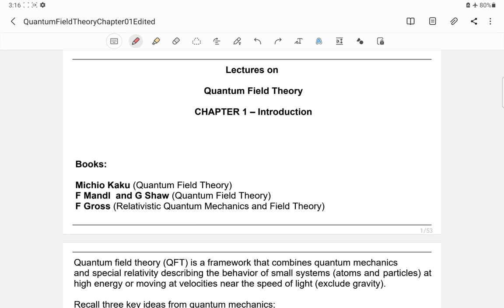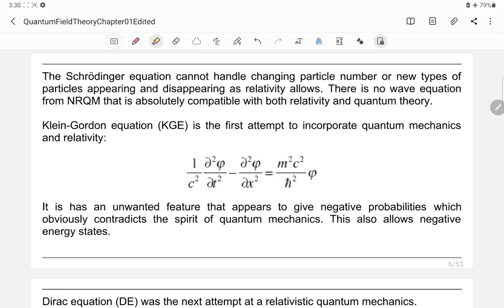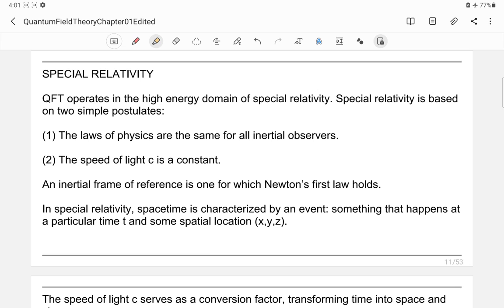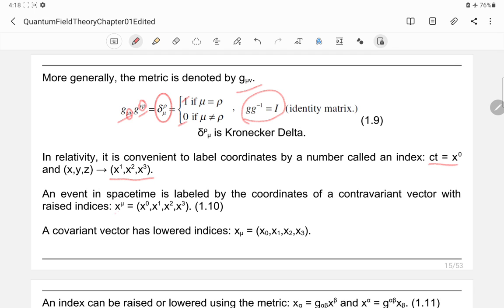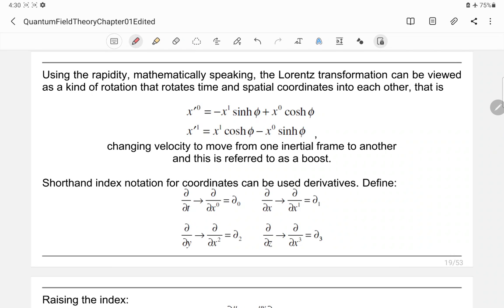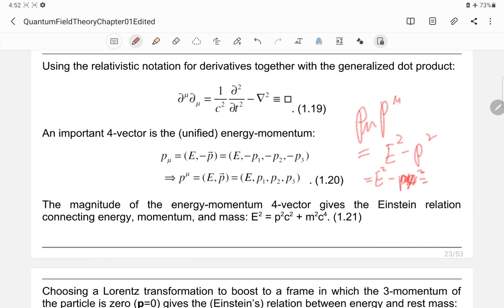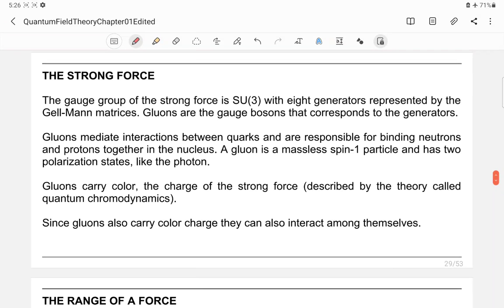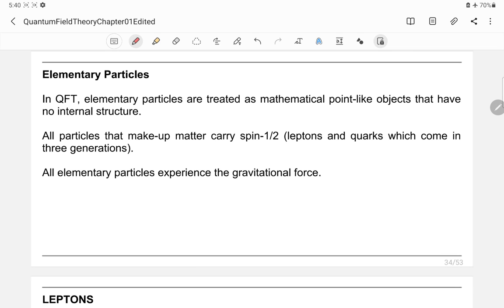Quantum Field Theory 01-01